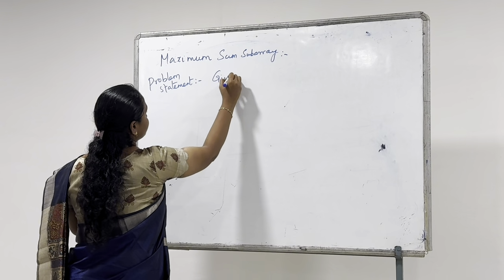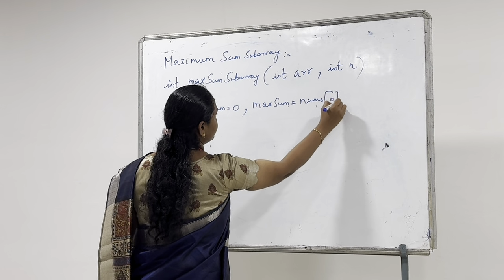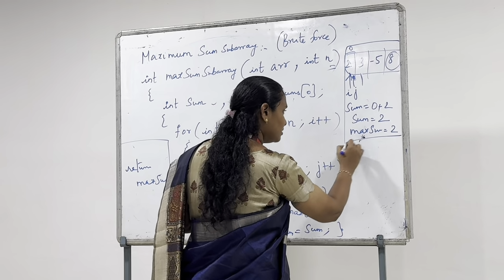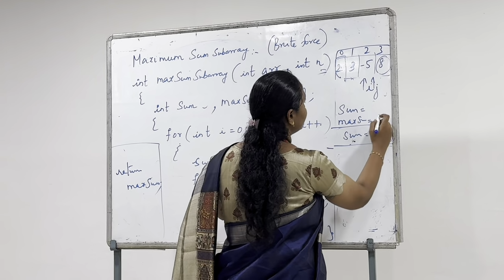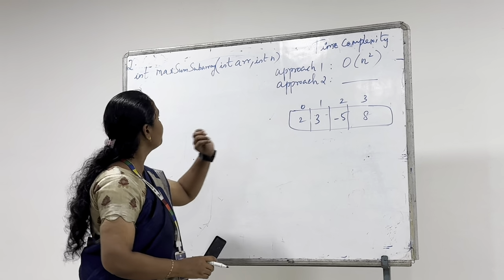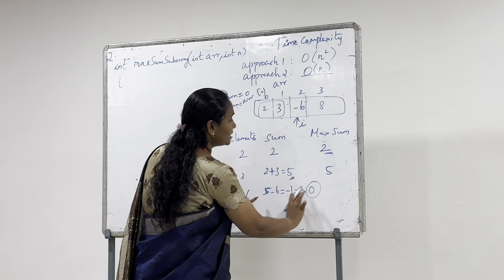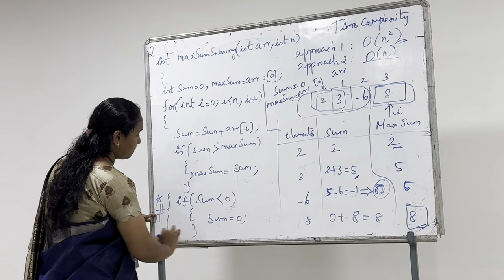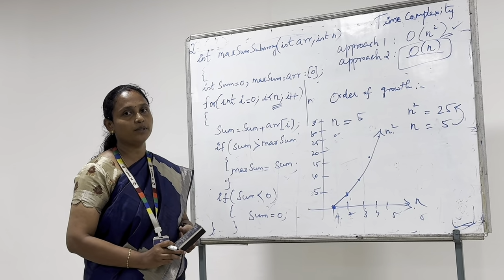Leetcode: Maximum Sum Subarray (Kadane's Algorithm)